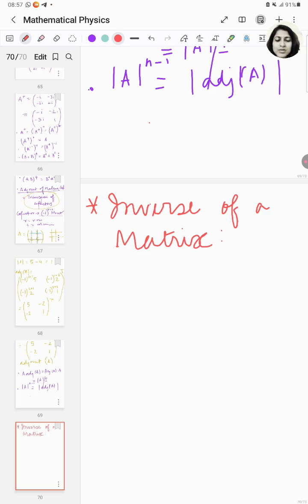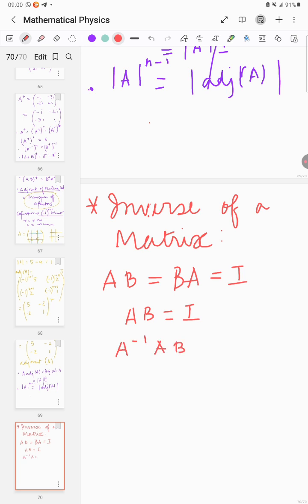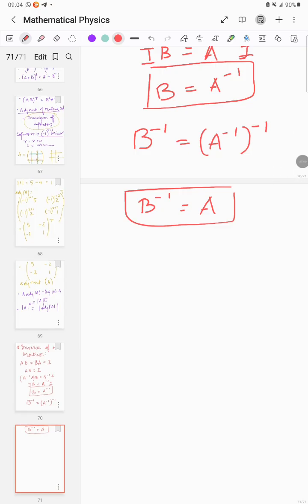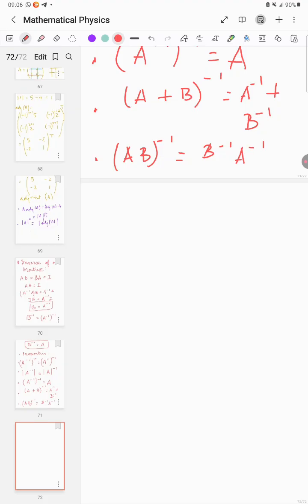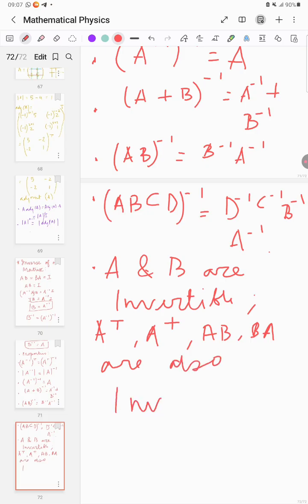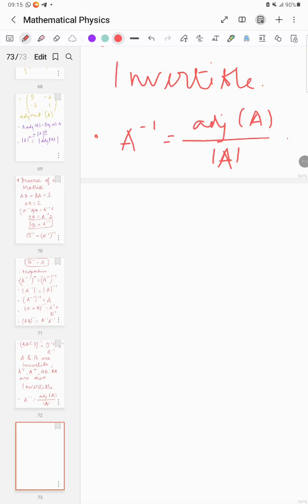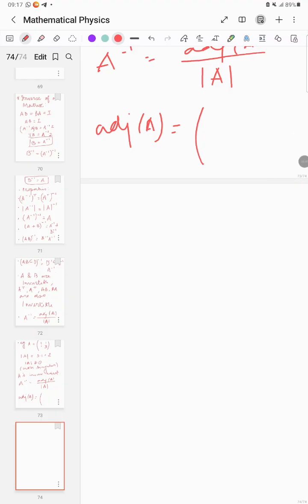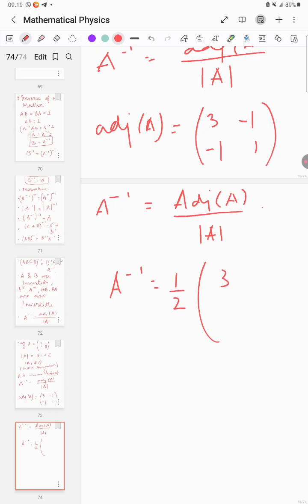Ms. Ishita Ghose Physics Lecture 12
Mathematical Physics - Inverse of Matrices